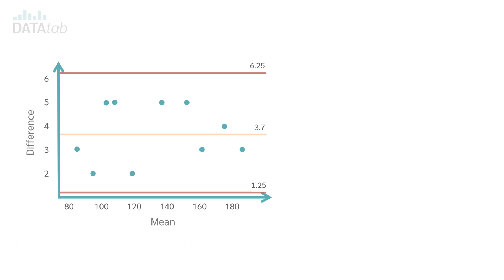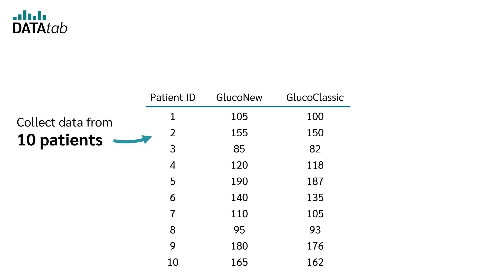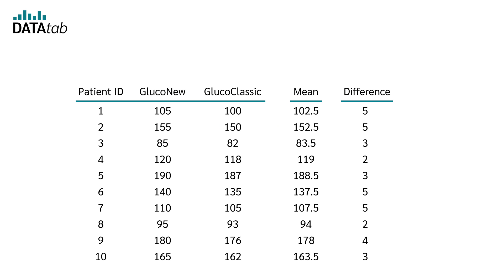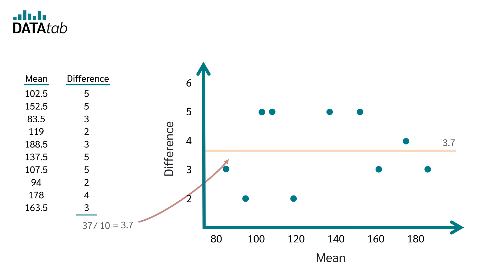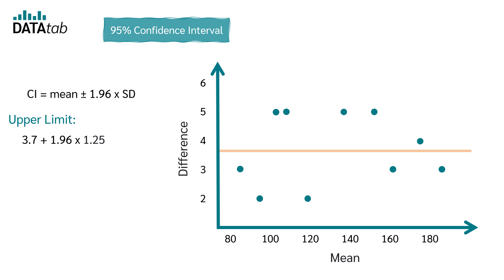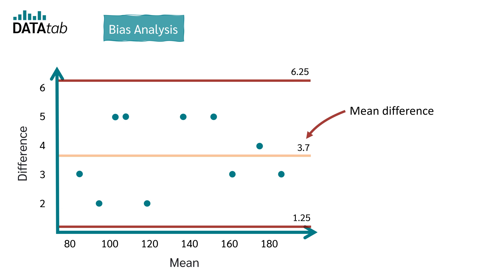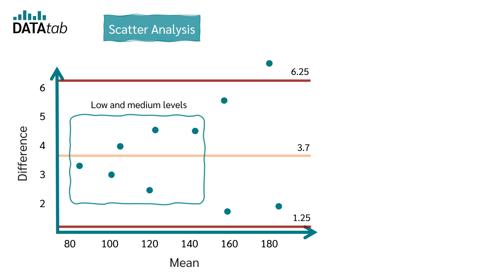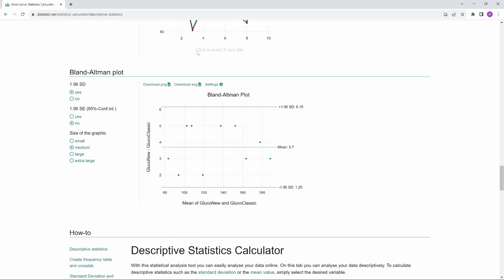Bland-Altman Plot [Simply explained]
What is a Bland-Altman Plot? The Bland-Altman plot is a graphical method to compare two measurements. In essence, a Bland-Altman plot is a scatter plot where the differences between two measurements are plotted against their averages. This helps to visualize the degree of agreement between the two raters and identify any systematic bias.

0:00 What is a Bland-Altman Plot?
0:28 Example of a Bland-Altman Plot
0:48 How to create a Bland-Altman Plot?
3:22 How to interpret a Bland-Altman Plot?